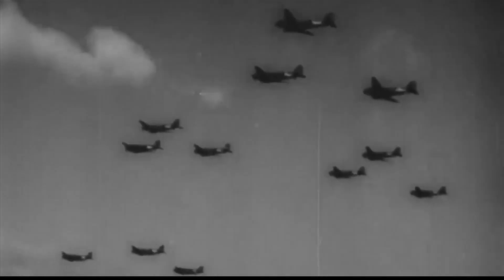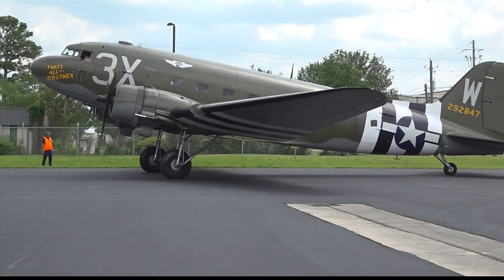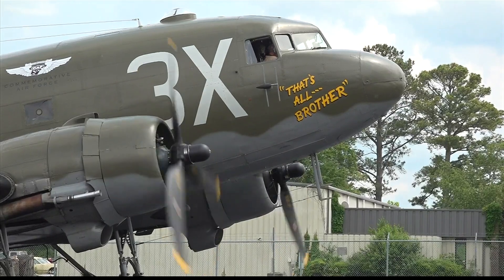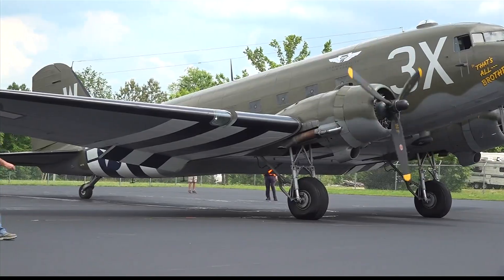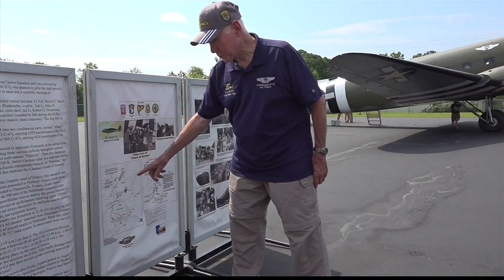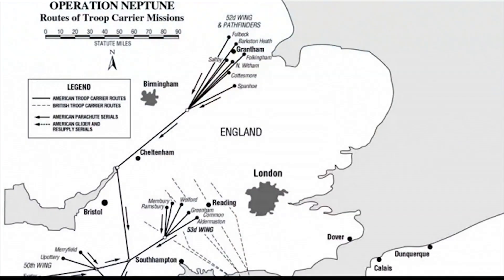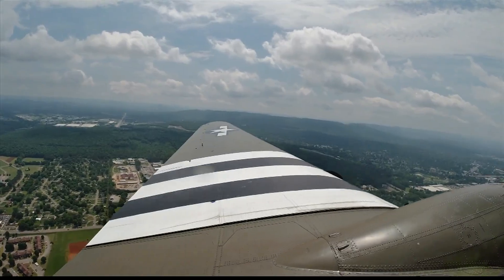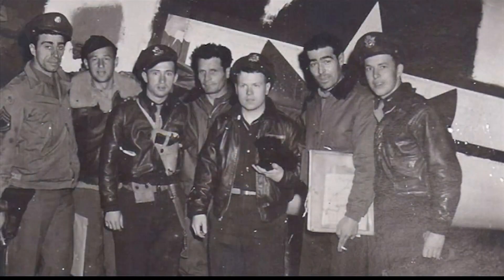Historic plane lands in Huntsville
A piece of history is here in Huntsville, the plane that led the D-Day invasion in 1944 was nearly lost, but thanks to the Commemorative Air Force, it is now fully restored and taking to the sky once again.